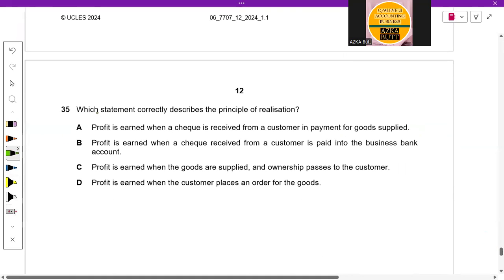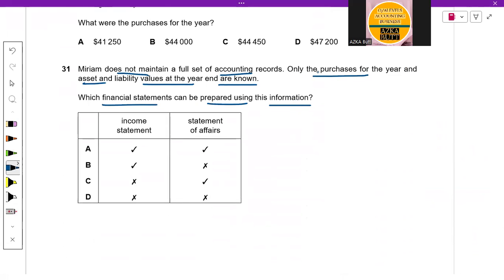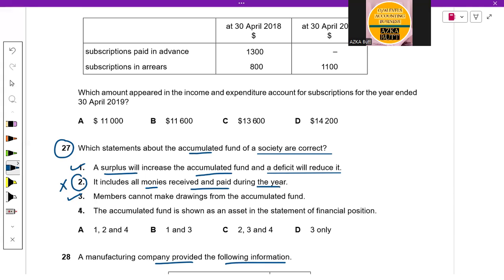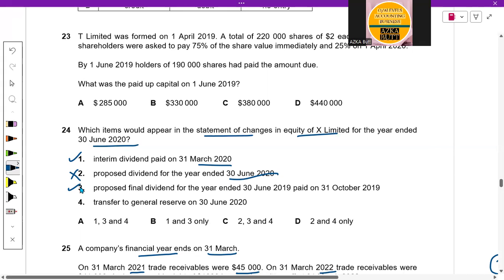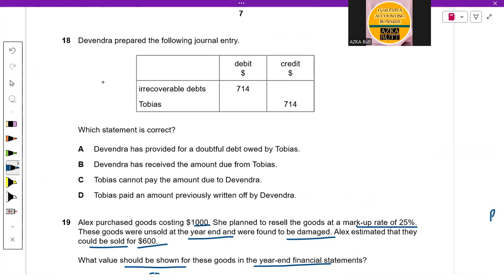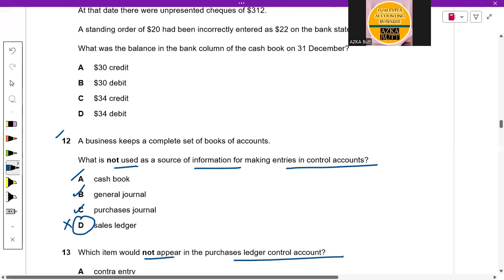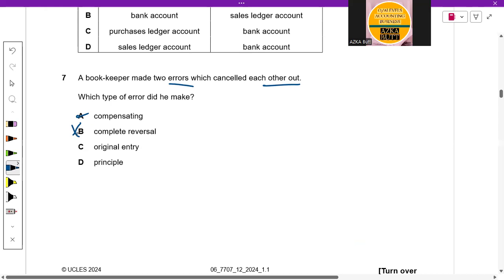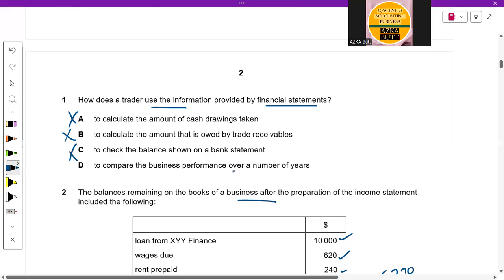Paper 1 Variant 2 Olevels IGCSE Accounting|May June 2024|Azka Butt